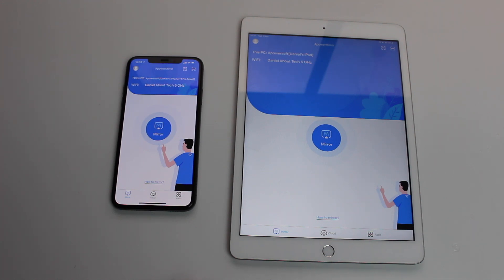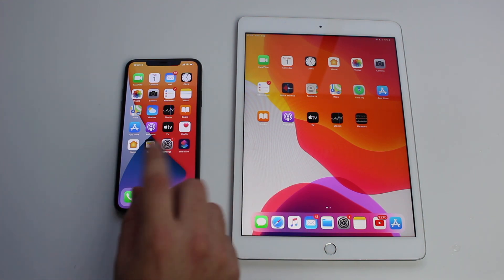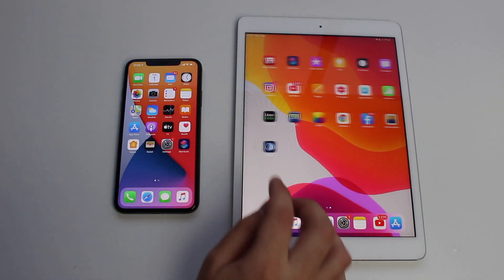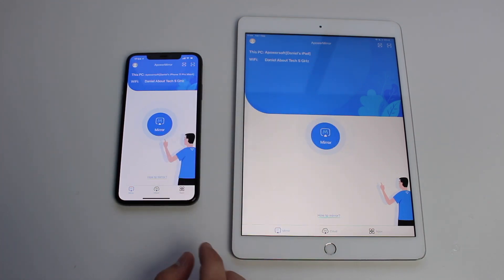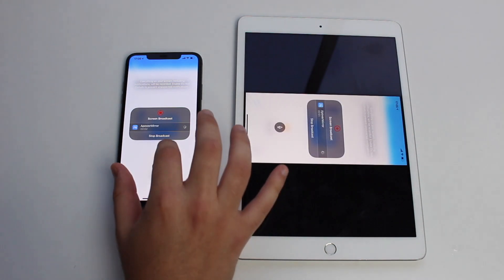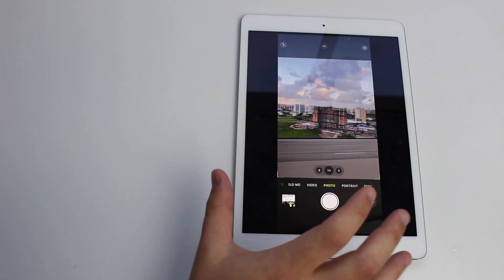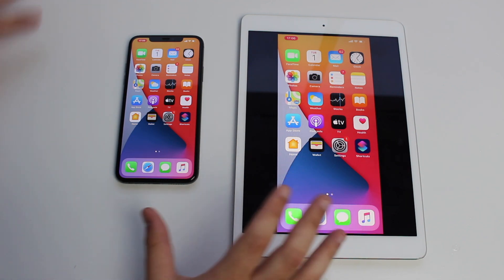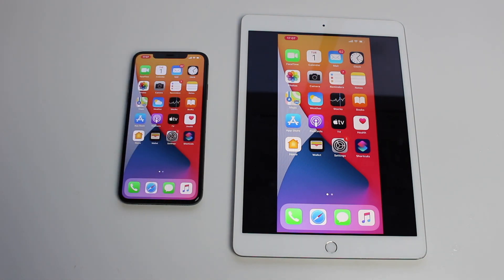How to Mirror iPhone to iPad (100% Free)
With this simples app you'll be able to mirror your iPhone to your iPad, making it a cool monitor! Hope you like it.